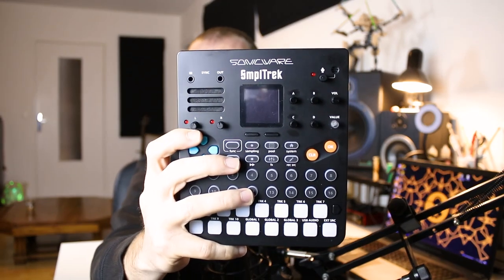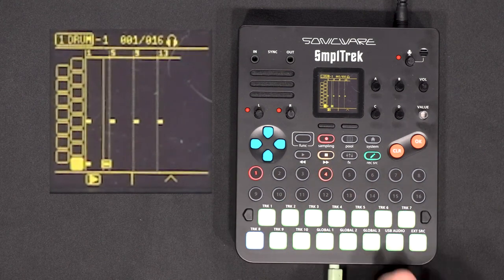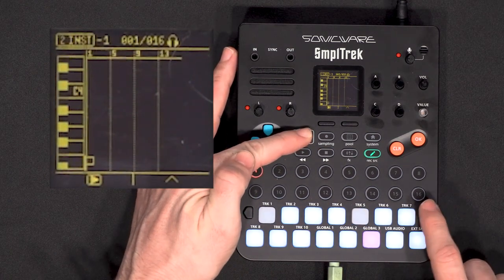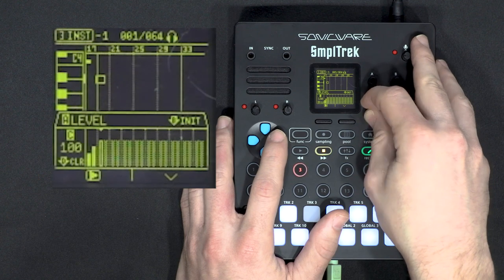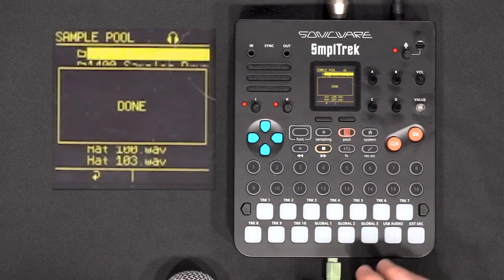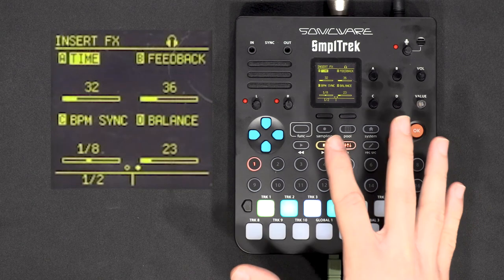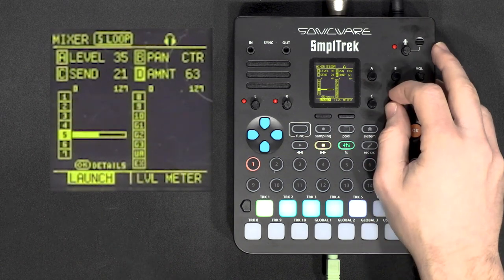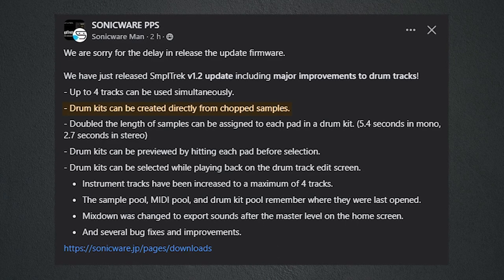SmplTrek: a flexible sampler from Japan (complete tutorial)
~TIMESTAMPS~
0:00 Intro
0:47 Navigation
1:35 Create a new drum track
2:51 Write a drum pattern
4:40 Edit a drum kit
5:54 Create an instrument track
8:15 Automation lanes
8:55 Make the bass track
9:51 The mixer
10:51 Record custom samples
12:11 Chop samples automatically
13:14 Trim samples manually
14:14 Edit samples in a drum kit
15:35 Record a new instrument
16:20 Insert effects
17:50 Resample
19:35 Send effects
20:35 Master effects
21:15 Mixer’s filters
23:01 Pros & cons

~FREE COMPLETE COURSES~

~SUPPORT & RESOURCES~

~FOLLOW LINKS~